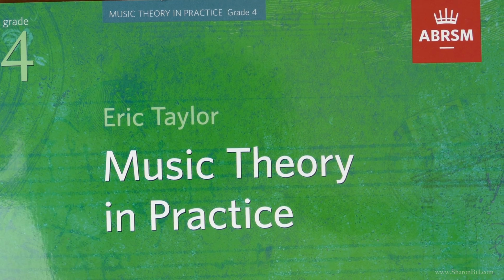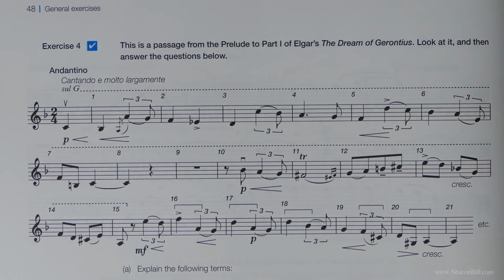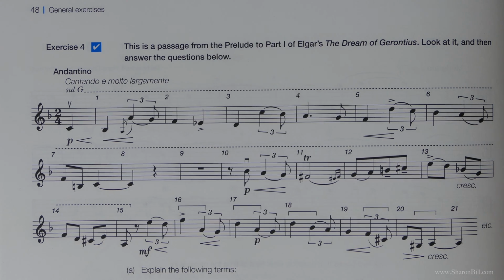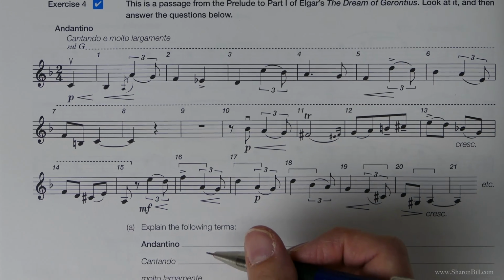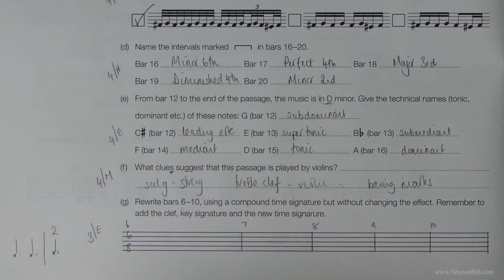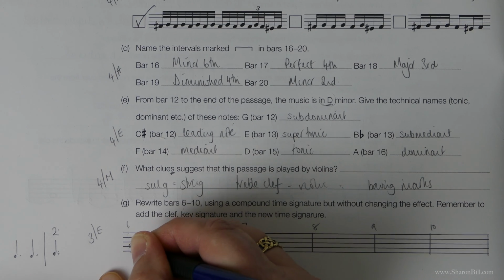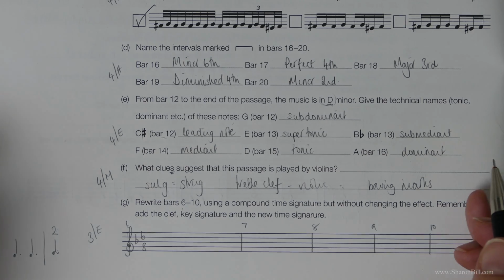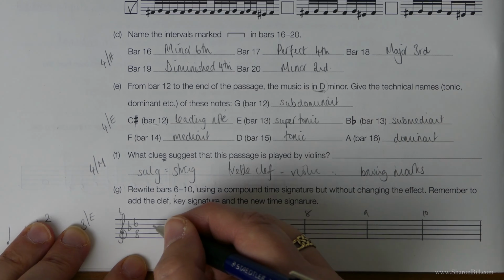ABRSM Grade 4 Music Theory Section N Part 4 General Exercises with Sharon Bill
Welcome to my Music Theory Tutorials. In this music theory lesson I will guide you through ABRSM Music Theory in Practice Grade 4 Chapter 14 Part 4. In this tutorial I give tips on how to best learn and revise all the material covered in the ABRSM Grade 4 Music Theory in Practice workbook. I help you to work through the first General Exercise and show you where to refer back to in your ABRSM Grade 1, 2, 3 and 4 workbooks to revise the necessary topics.